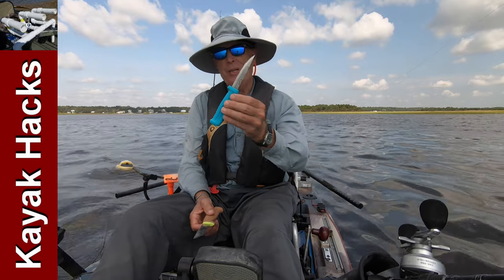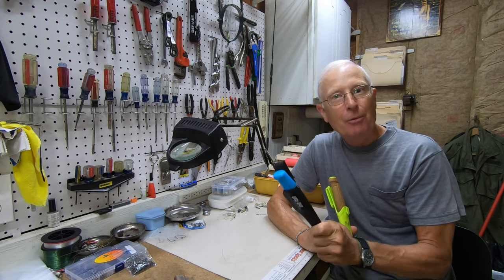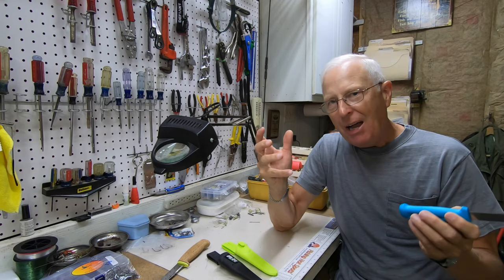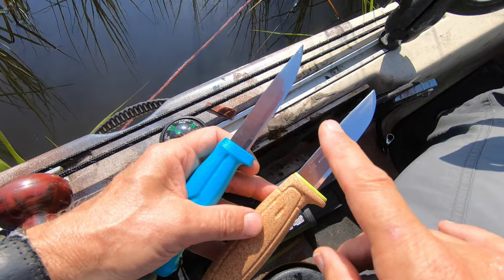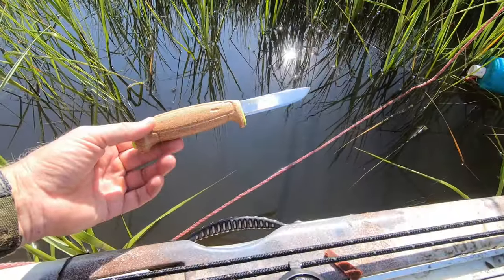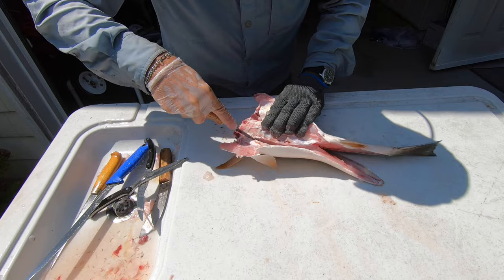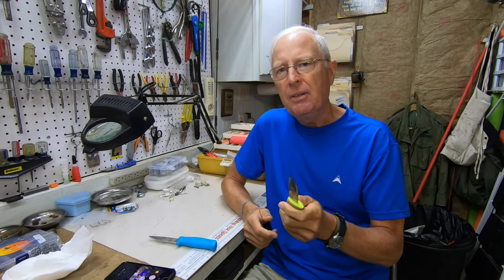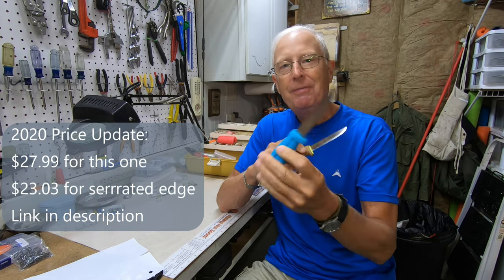Fishing Knife - Does Quality Matter? (Spoiler... Yes)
Does a top quality fishing knife really make that much difference? When looking for the best fishing knife, you must consider a stainless steel knife to hold up in wet environments. I compare the Morakniv bait knife to a Billy Bay bait knife with sheath. It is pretty obvious at the end which is the best knife for fishing.